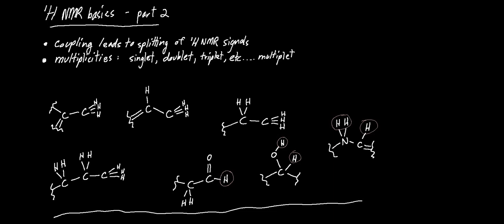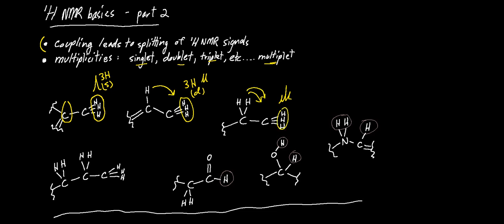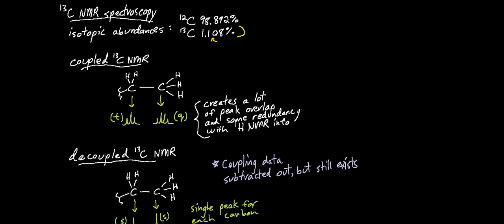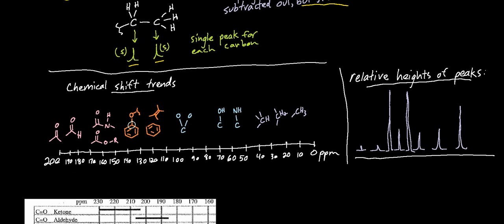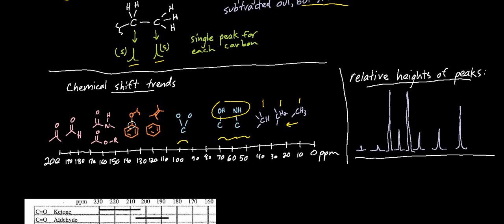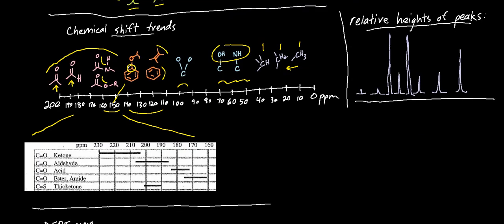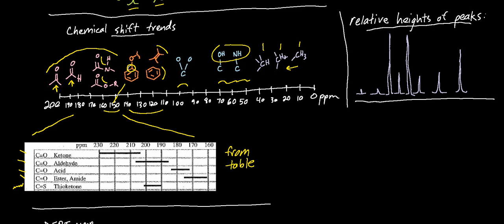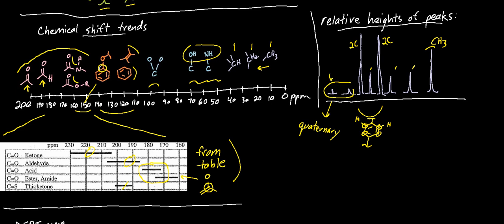1H & 13C NMR basics Organic Spectroscopy 2